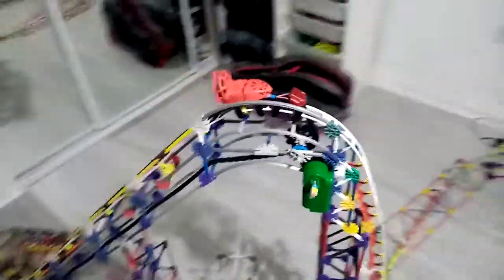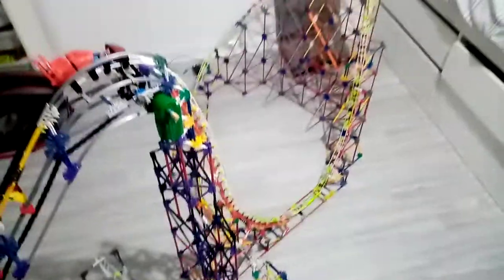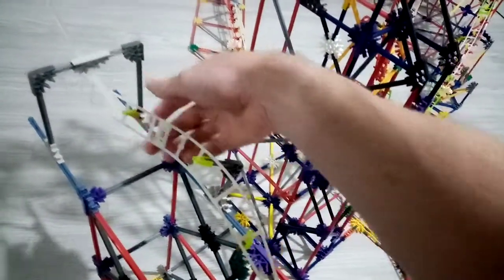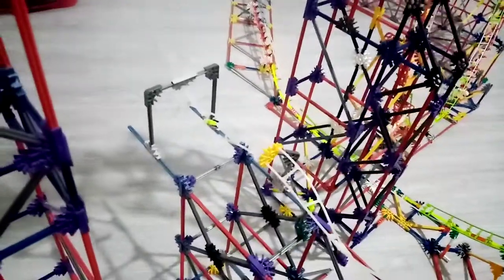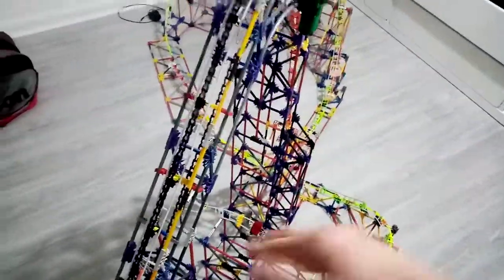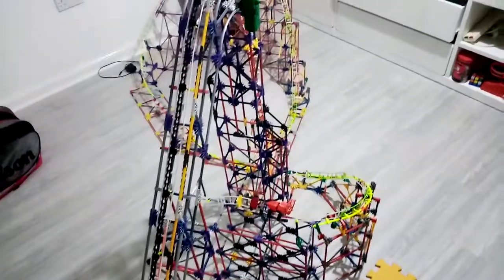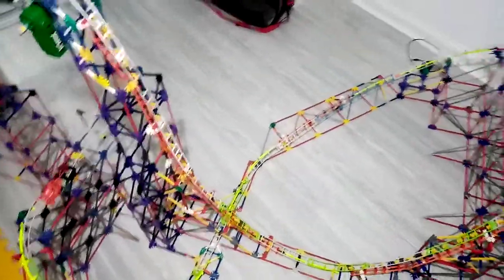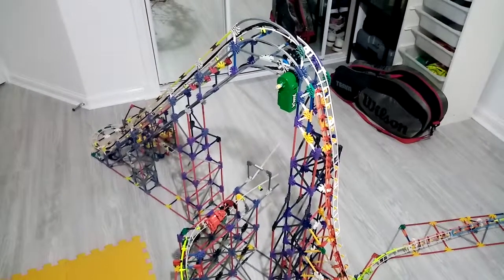Iron Grazi Update 1